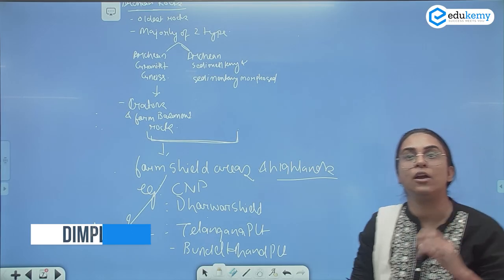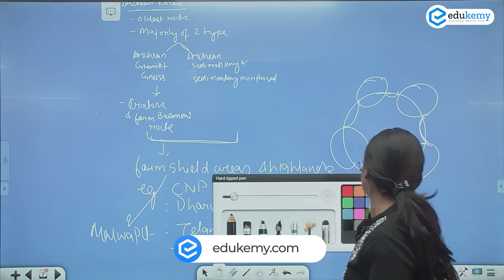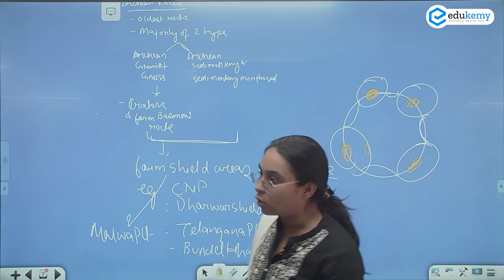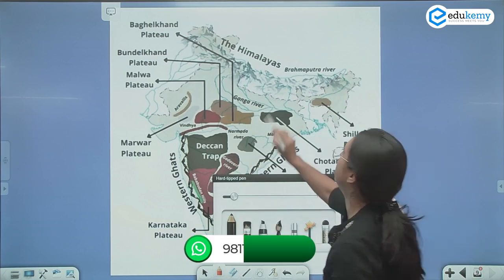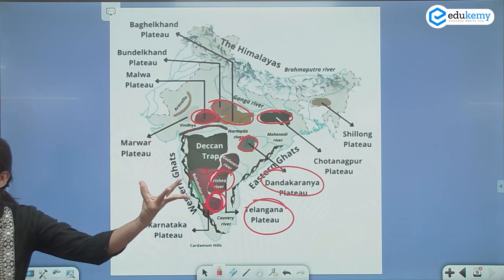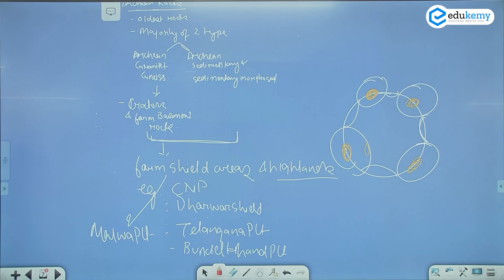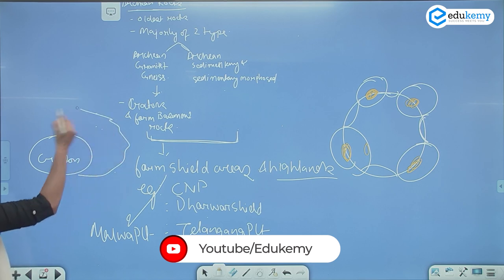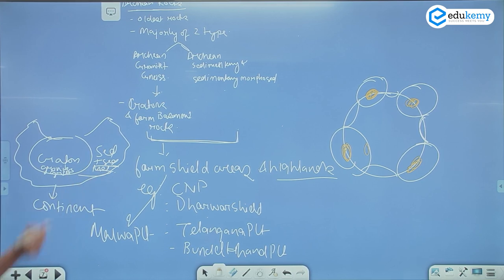Stability to Indian Peninsular Plateau - Archean Rocks | Geography for UPSC | Edukemy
The earliest phase of tectonic evolution was marked by the cooling and solidification of the upper crust of the earth’s surface in the Archaean era (prior to 2.5 billion years; Precambrian Period) which is represented by the exposure of gneisses and granites, especially on the Peninsula. These form the core of the Indian Craton (Block of Indian Subcontinent of Gondwanaland). The term ‘Archaean’ introduced by J.D. Dana in 1782, refers to the oldest rocks of the earth’s crust.

In the video, Dimple Nankani (Faculty, Edukemy) outlines the Stability to Indian Peninsular Plateau in detail.

- 51 UPSC qualifiers in Final Merit List (UPSC CSE 2020) & 71 Selections in UPSC CSE 2021.
- 7 Edukemy students in the top 100 (UPSC 2020) and 6 students in the top 100 (UPSC 2021)
- 50% questions hit rate in mains.
- 80+ years of cumulative teaching experience.
- India's Best-in-class Faculty.

For Daily Updates and Study Material:
2. Be Exam Ready by Practicing Daily MCQs
3. Daily Newsletter - Get all your Current Affairs Covered
4. Mains Answer Writing Practice